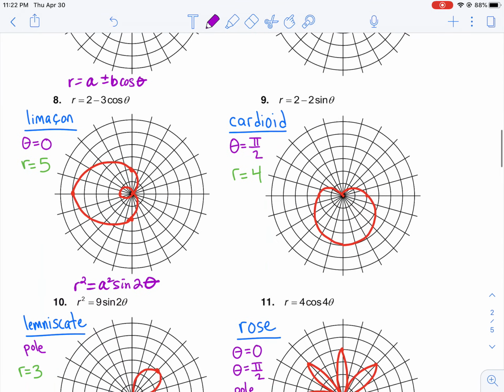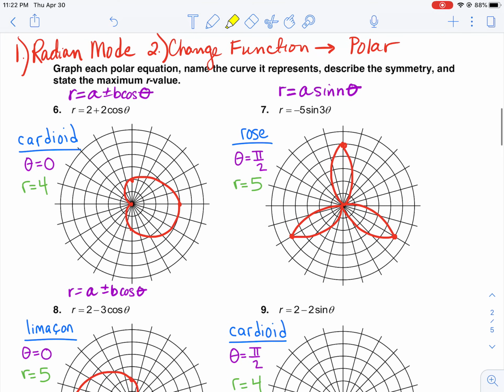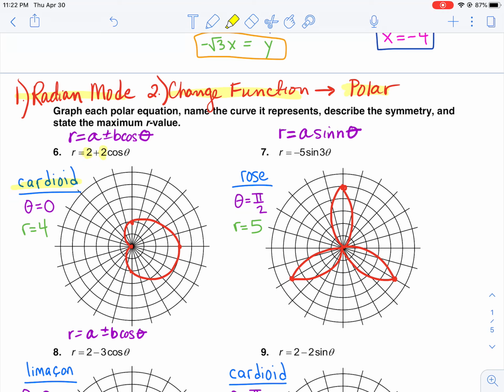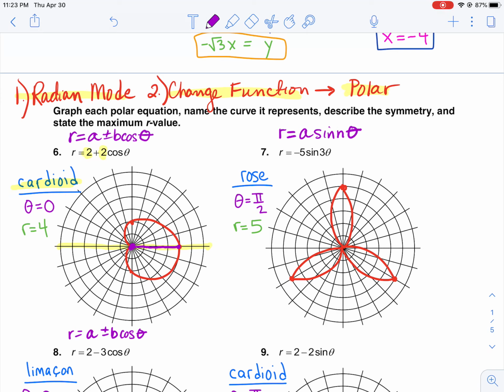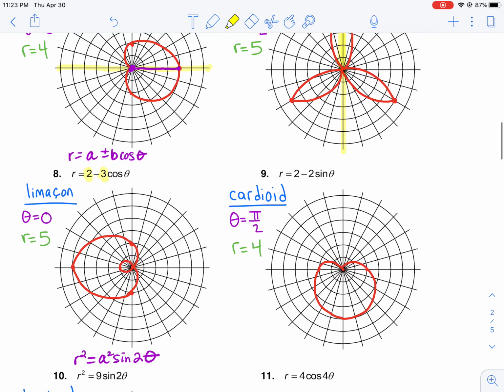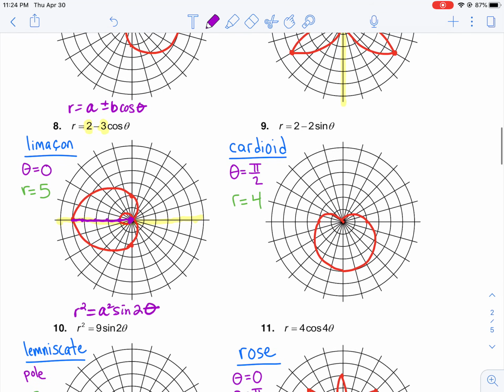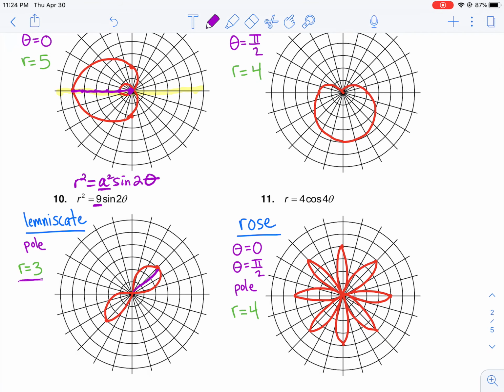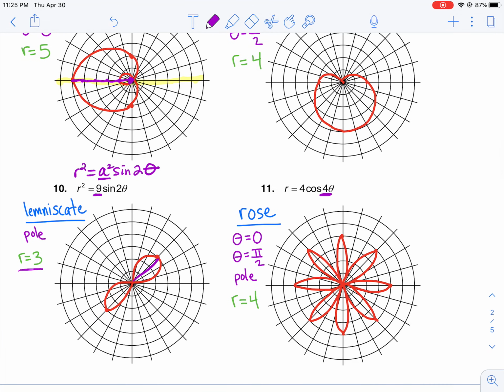Precalculus Sem. 2 Review - Ch. 9 (video 2)